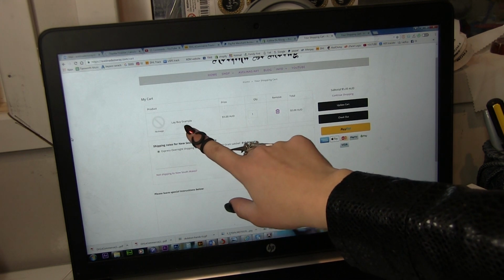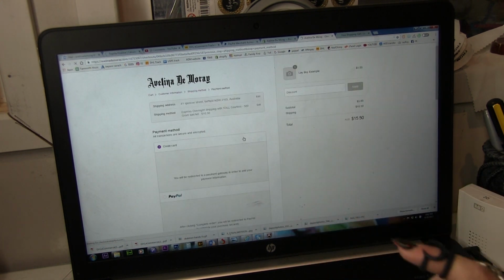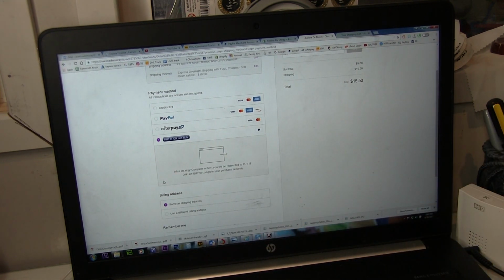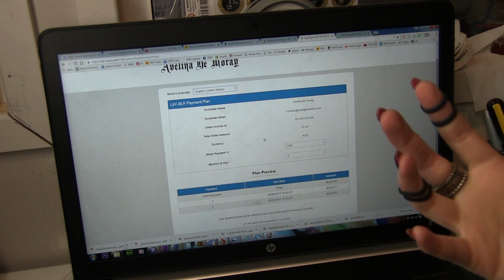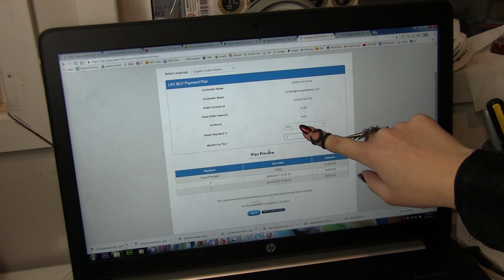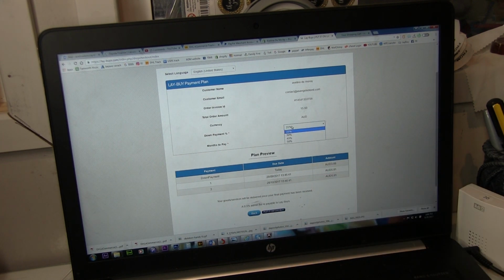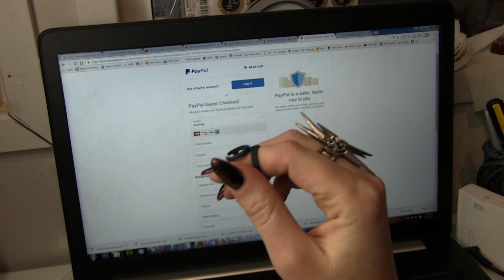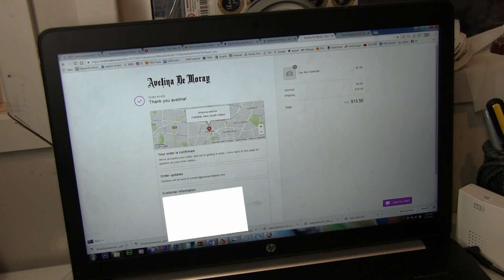Tell Me About LAY-BUY!! How Does It Work At My Online Store? | Avelina De Moray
||| BITE ME HERE for more links and fun stuff!! |||

VIDEO DESCRIPTION: In this video I explain how the LAY-BUY payment option works at my online store! You guys have been asking for this, so I hope it helps!

Lay-Buy is available WORLDWIDE & is a great split payment solution for our International customers. To place an order with us using Lay-Buy, you simply need to have an existing Paypal account & select the LAY-BUY option when on the Payments page during checkout.

After selecting the Lay-Buy option, you will be ask to select the ammount of your first payment (25% of your order total is the minimum, which you will be charged for immediately) . You will also be asked to select how long you would like to complete the remaining balance of your order (with a maximum option of 2 months).

At this point, you will be redirected to Paypal to complete your first payment. Easy!

The only fee for using Lay Buy is a ONCE OFF payment of 0.9% of your orders total (Which you pay when paying your down payment).

Registering for a Paypal account is free & you can do so here: http:/